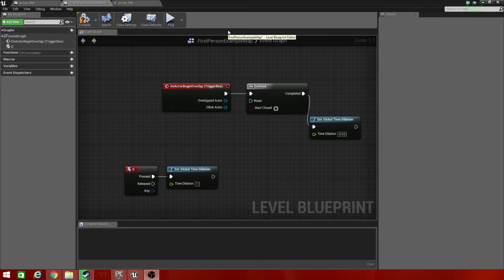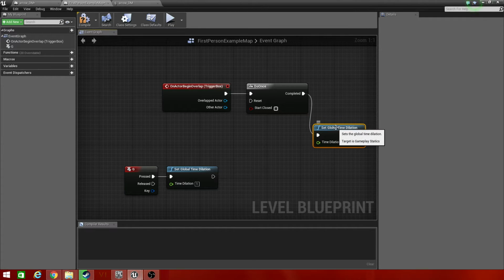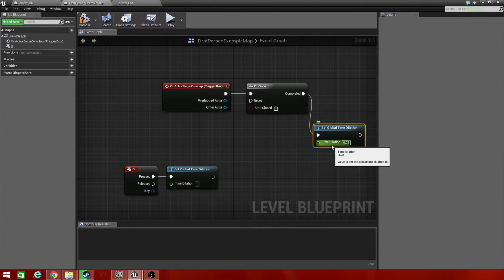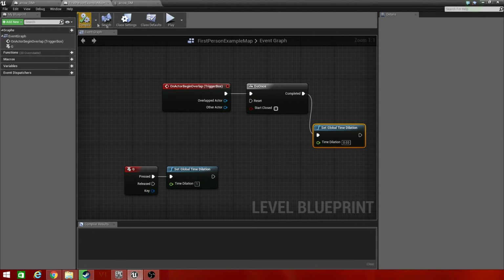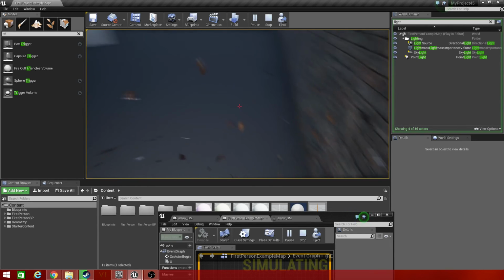How to create a Slow motion effect inside unreal engine (tutorial)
hello and today i will be showing you how to create slow motion effect inside unreal engine 4